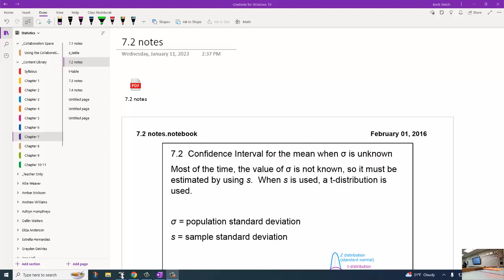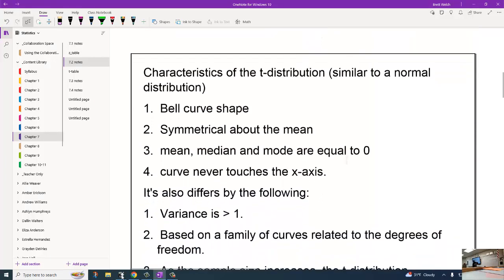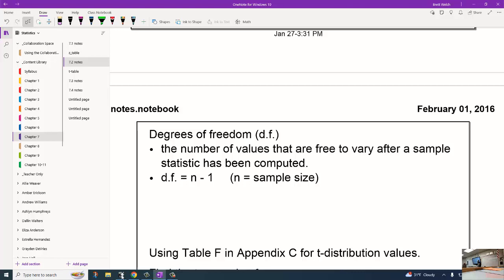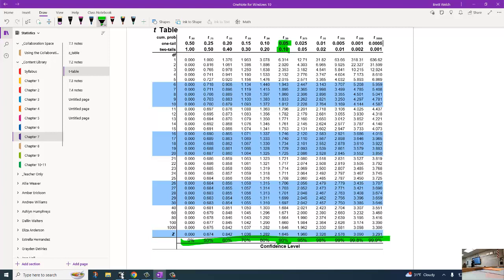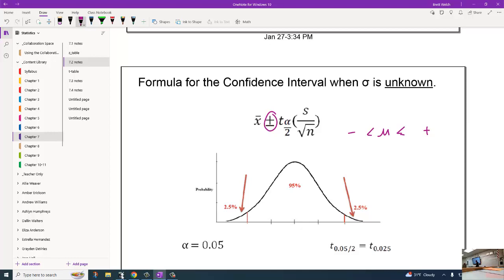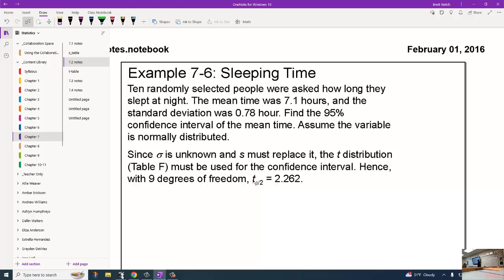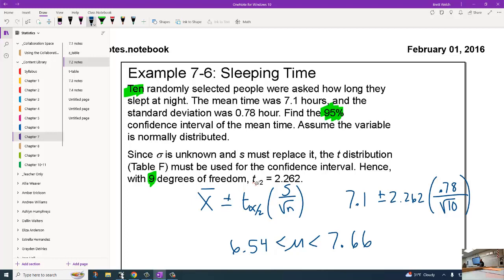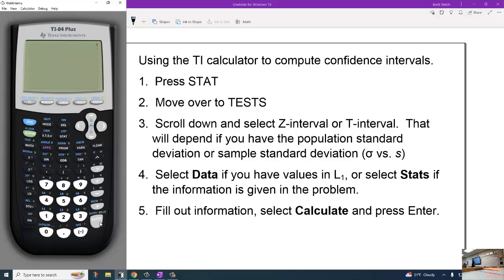7.2 Stats Notes